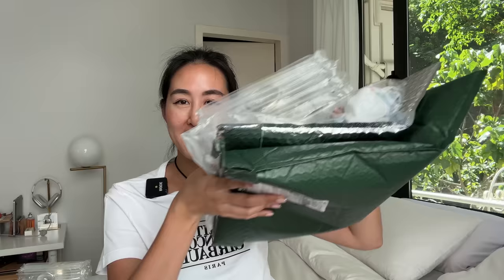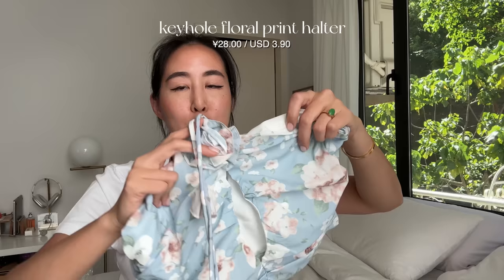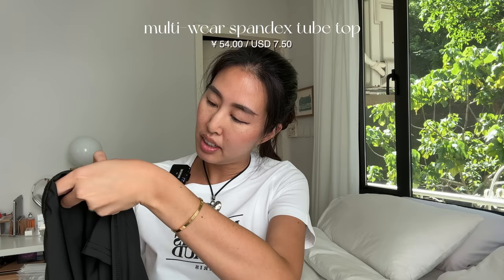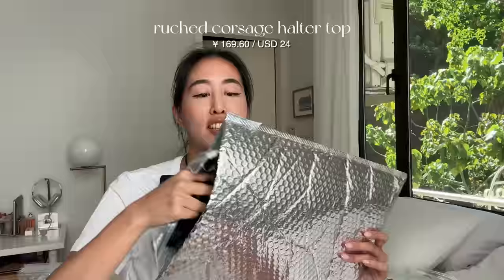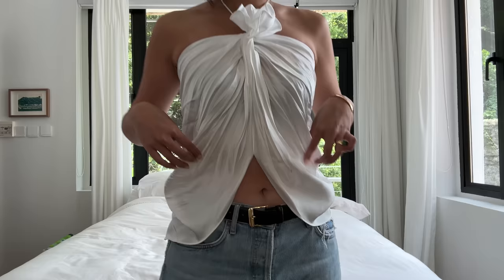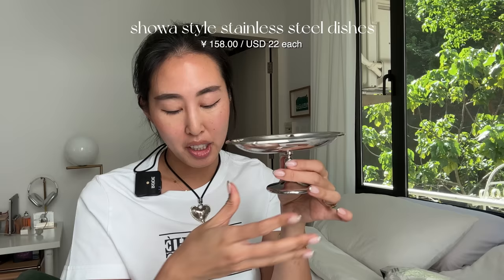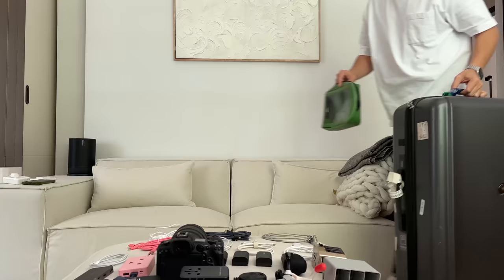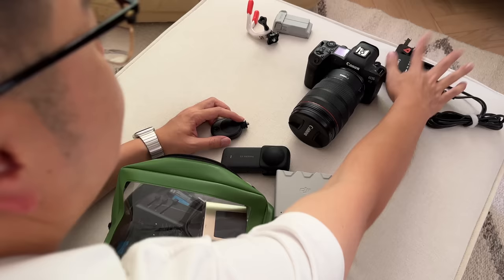hong kong vlog | 24 hours in macau and celebrating victor's bday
celebrated victor's birthday and a quick overnight trip to macau with family!

0:00 breakfast, pilates & milligram coffee
4:08 shopping for clothes on tao bao (try on)
10:16 dinner and a movie at the revolving restaurant
12:42 24 hours in macau
17:44 packing for japan

our gear